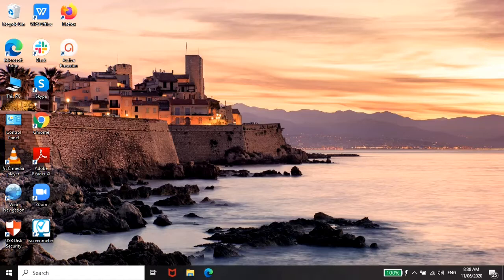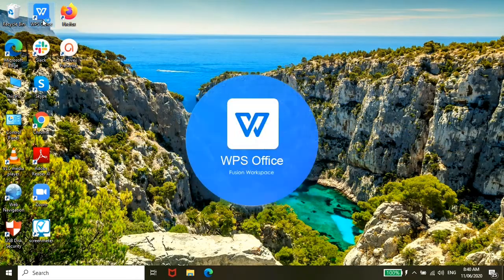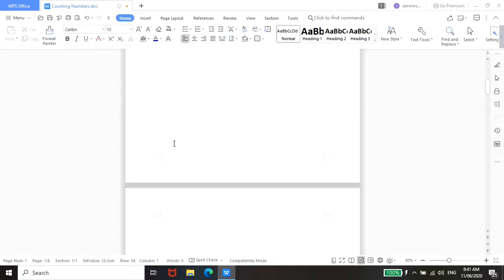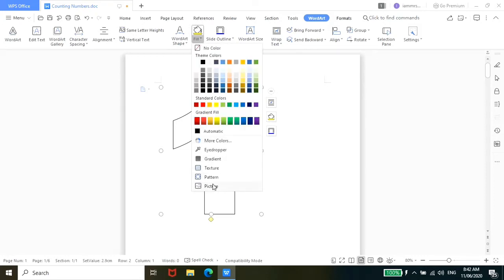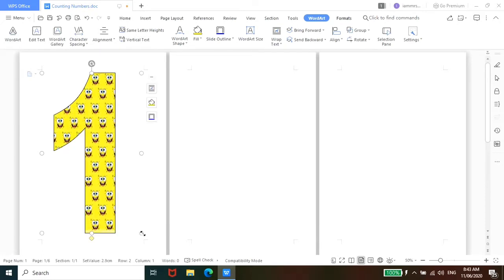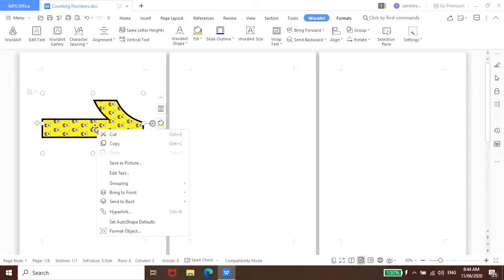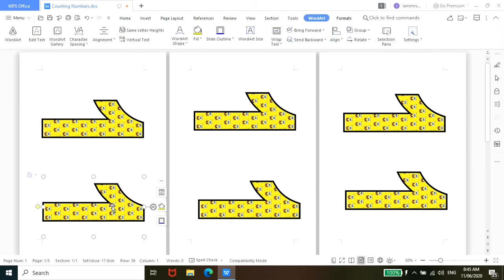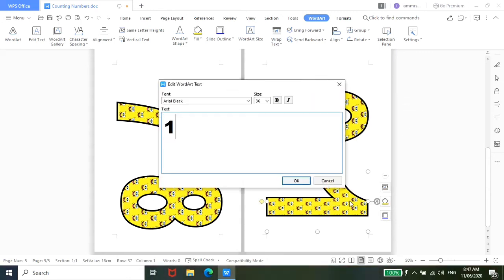Very easy way on how to create designed counting number using MS Word/ WPS office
I've uploaded another useful video. This is very easy step by step guide on how you can make counting numbers more appealing for pre-schoolers/kindergartens. You can use MS Wors to put design on it and display this on a designated room that you will use in home schooling your kids so they would have the classroom feel too.